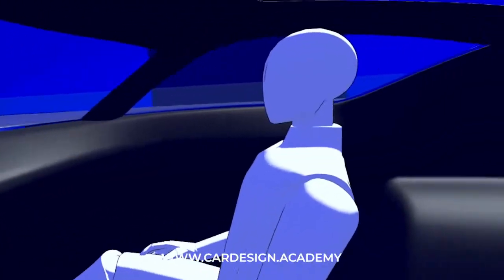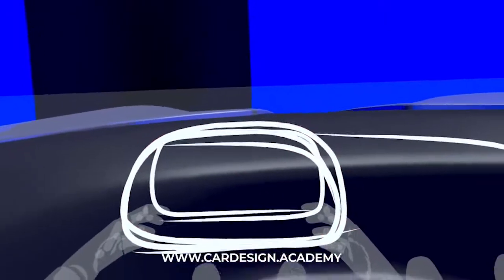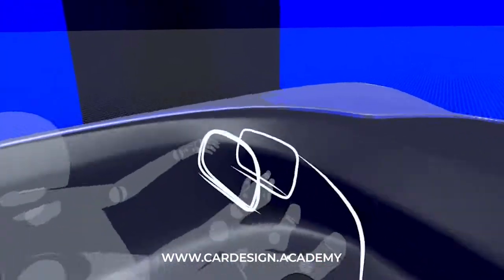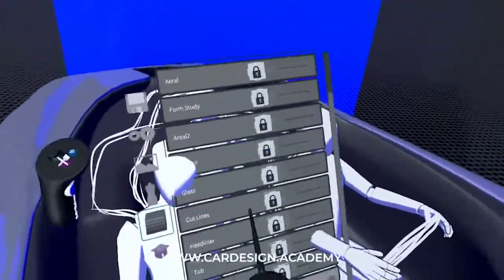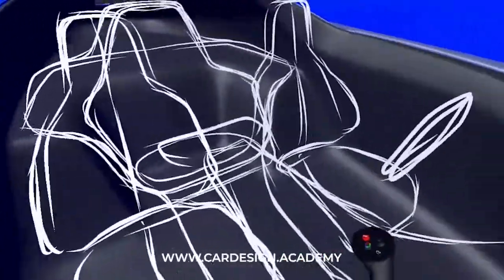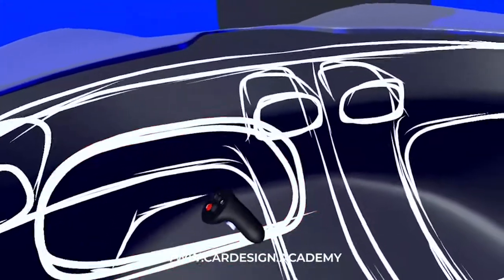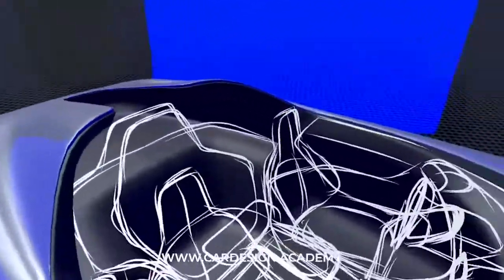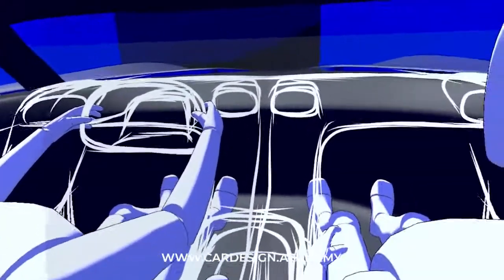Gravity Sketch Course Part 19: Interior Theme Sketch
Sketching an automotive interior theme. I usually begin interiors this way, and working in VR gives you a real-time sense of space and scale.